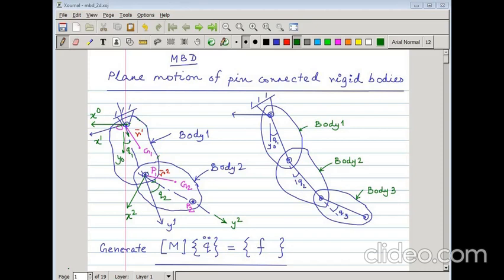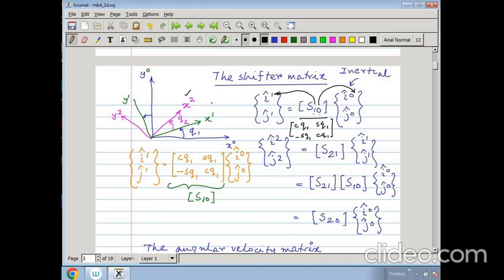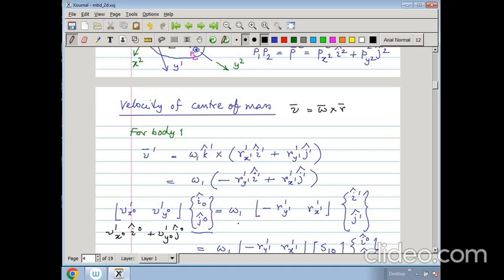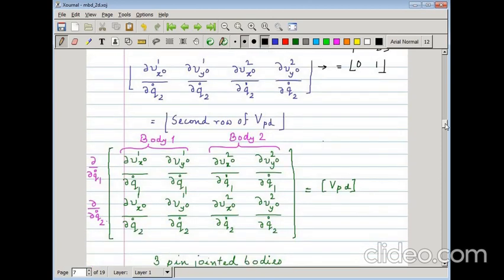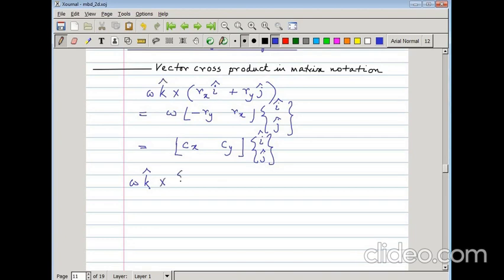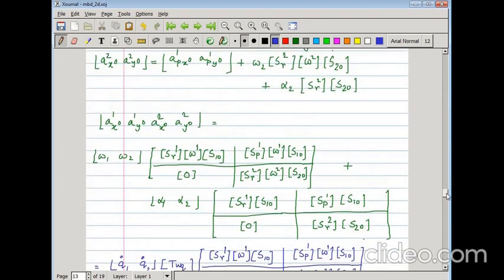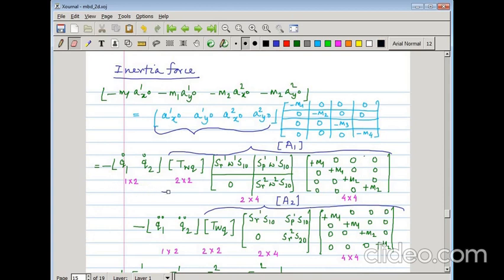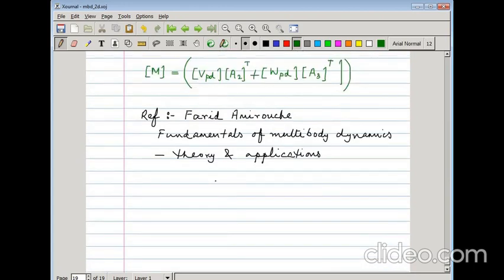Multibody Dynamics - a double compound pendulum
Multibody dynamics formulation - a very simple example